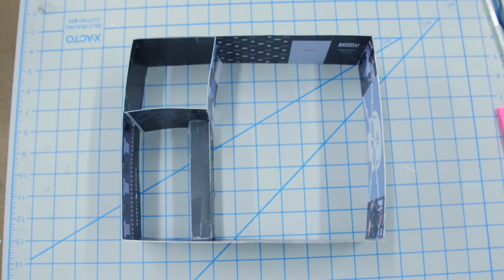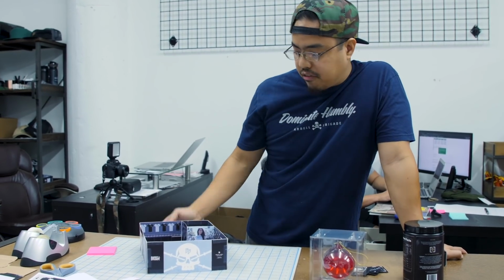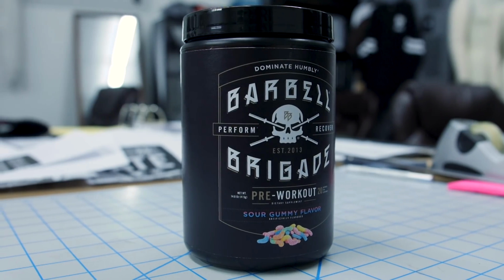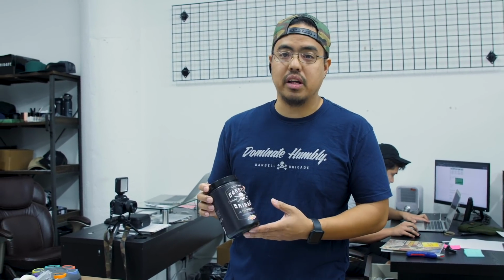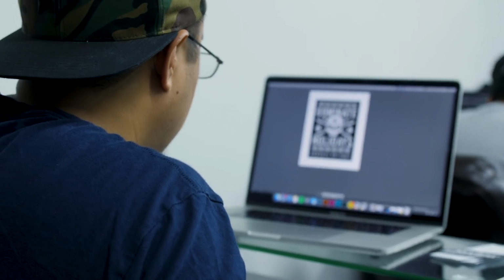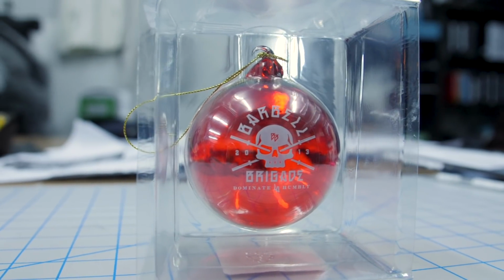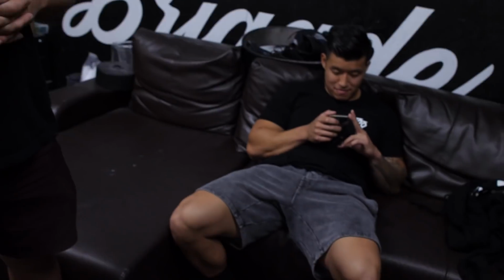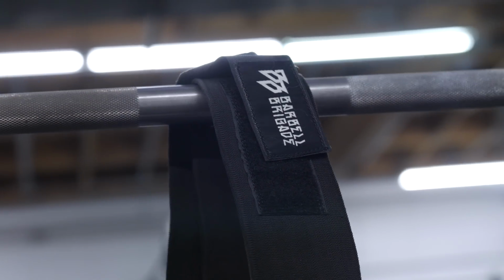SIGNING 2500 PRE-WORKOUT BOTTLES | Inside Barbell Brigade Ep. 7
On this episode, we introduce Barbell Brigade's very own graphic designer Mark Bijasa. Following that is Nadeem gearing up for our Black Friday sale. And lastly we follow Bart as he begins signing the preworkout bottles that he promised.

COME TO THE BARBELL BRIGADE GYM AND TRAINING WITH US